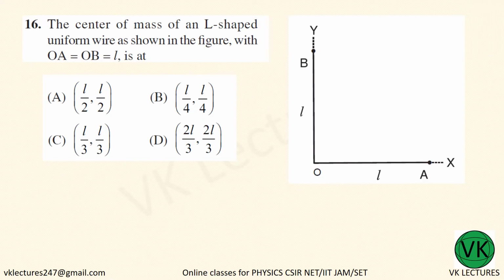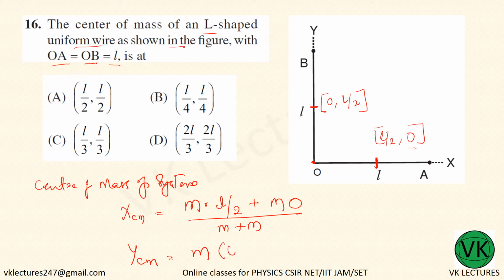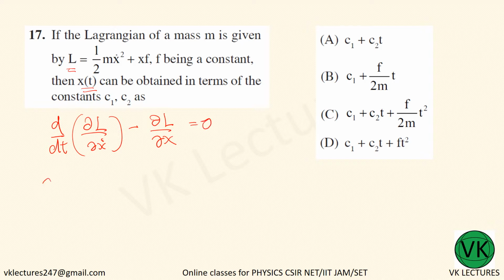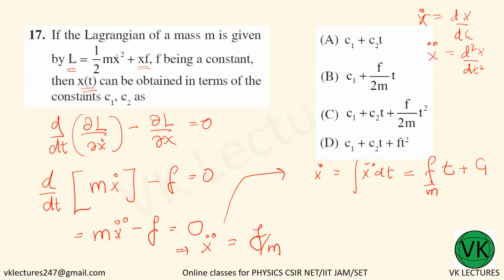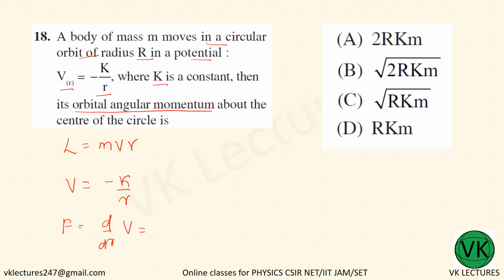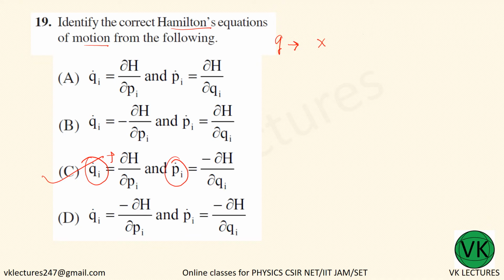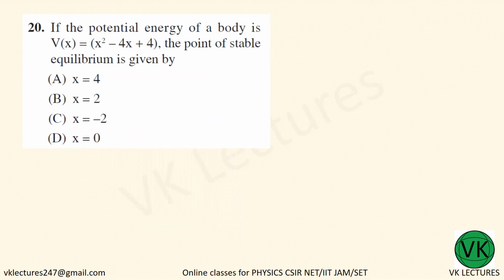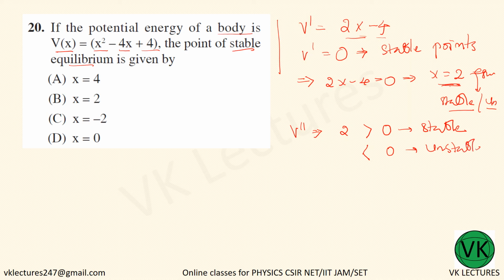KSET 2020 PHYSICS QUESTION PAPER DISCUSSION PART 4 (16-20)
This video contains the solutions for the questions appeared in the Karnataka SET exam 2020 PHYSICAL SCIENCE.

1. The center of mass of an L-shaped uniform wire as shown in the figure, with OA = OB = l, is at
2. If the Lagrangian of a mass m is given by L = 122mx+ xf, f being a constant, then x(t) can be obtained in terms of the constants c1, c2 as
3. A body of mass m moves in a circular orbit of radius R in a potential :
V(r) = −Kr, where K is a constant, then its orbital angular momentum about the centre of the circle is
4. Identify the correct Hamilton’s equations of motion from the following.
5. If the potential energy of a body is V(x) = (x2 – 4x + 4), the point of stable equilibrium is given by